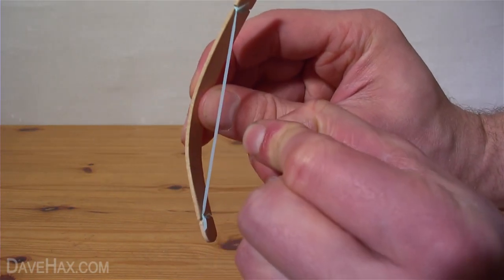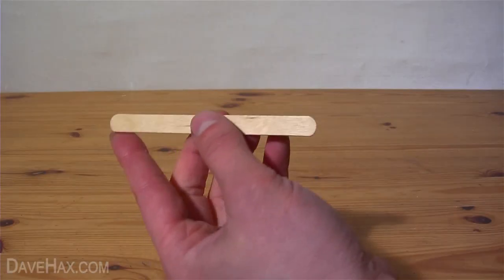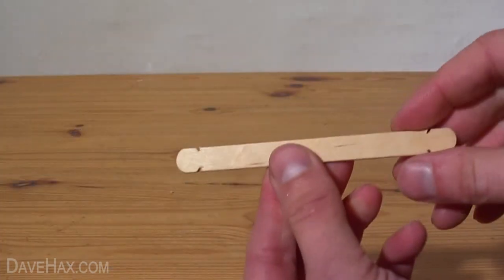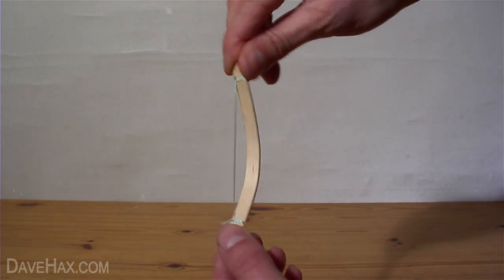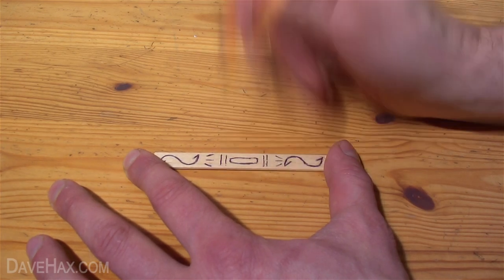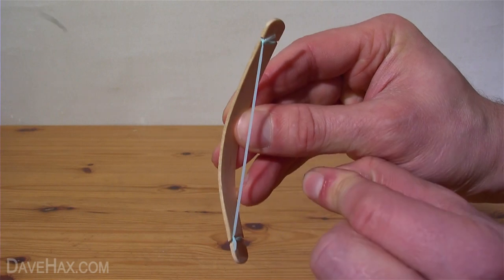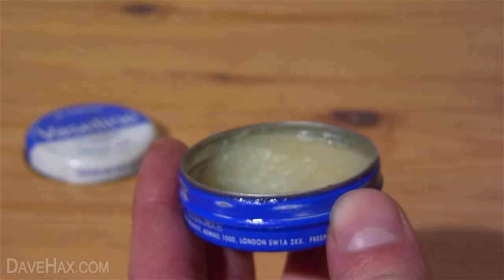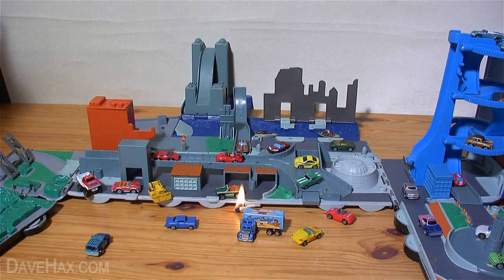How to Make a Mini Bow and Arrow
How to make a mini bow and arrow out of household items (lolly pop popsicle stick, dental floss and a cotton bud q-tip). Great fun craft idea for kids and childrens parties. Also shows how to make flaming arrows not suitable for children.